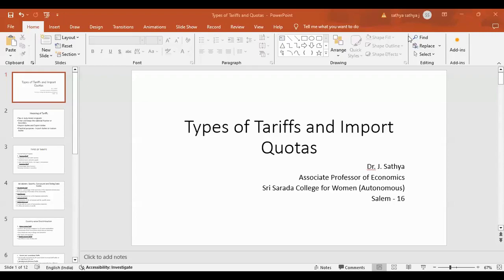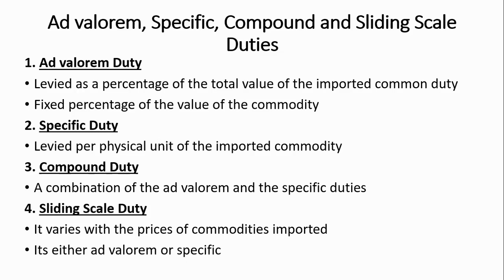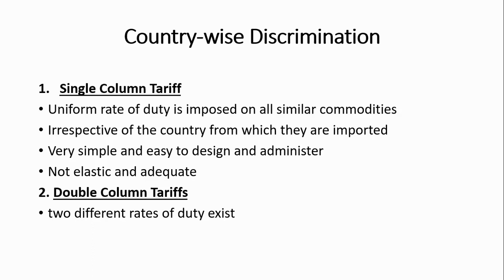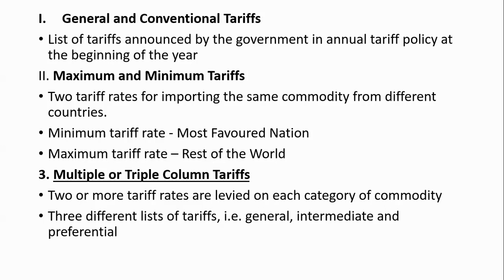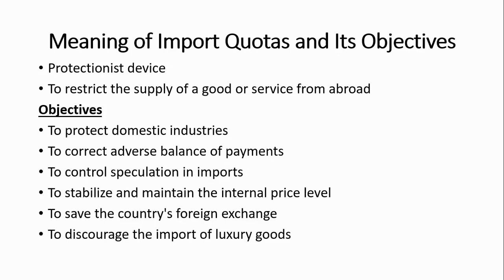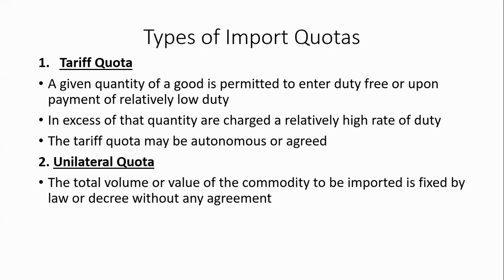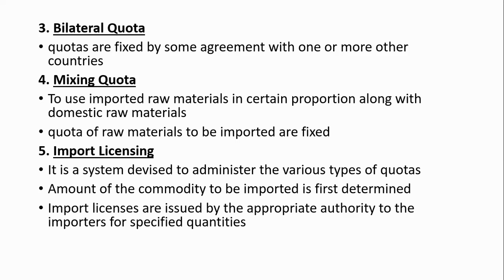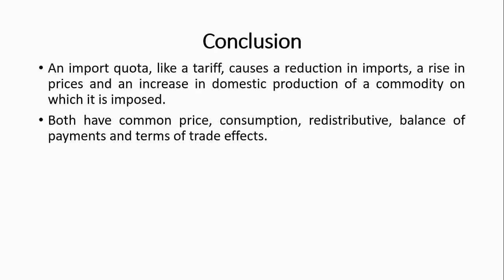Dr. J. Sathya - International Economics – II - Tariffs and Quotas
Topic: Tariffs and Quotas
In this video, we delve into the meaning, types, and objectives of tariffs and quotas, and explore their impact on international trade. This informative content is essential for UG and PG Economics students looking to deepen their understanding of these crucial trade policies.